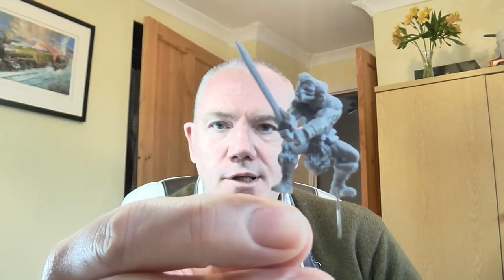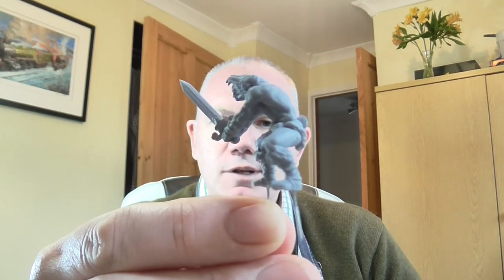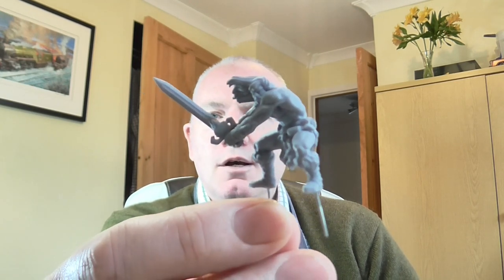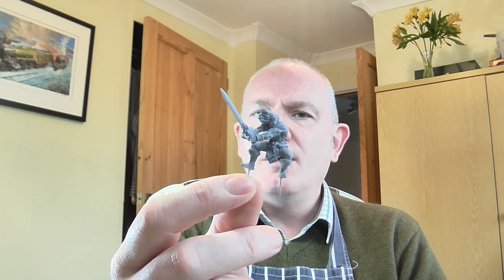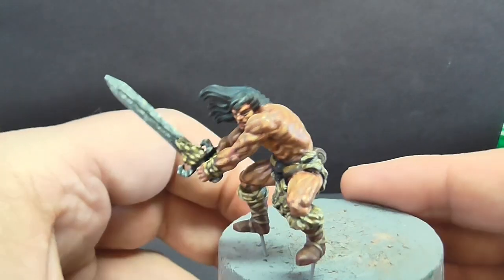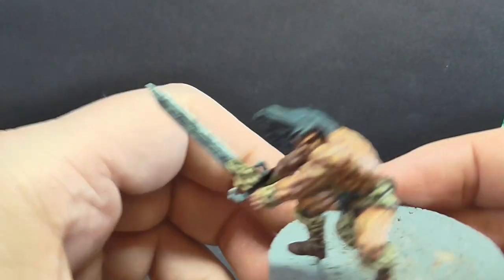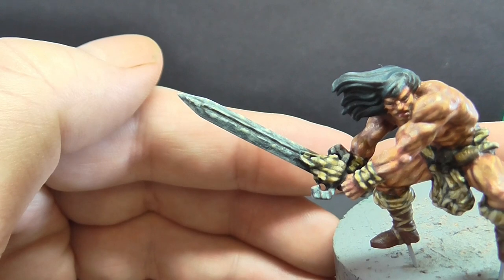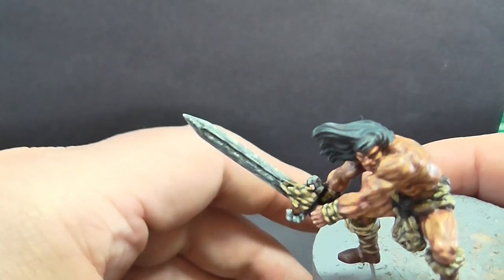Painting And Basing 3d Printed 28mm Barbarian Part 1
Hi all,
i was watching Angel Giraldez  @AngelGiraldeZ paint He Man (masters of the universe ) and thought i should paint my 28mm barbarian . So another project into the mix oh check out my marra Joe @Mad Genius Productions  too !
Regards Gav.